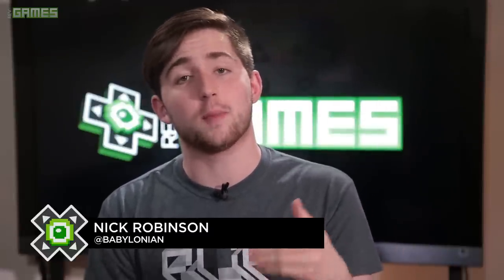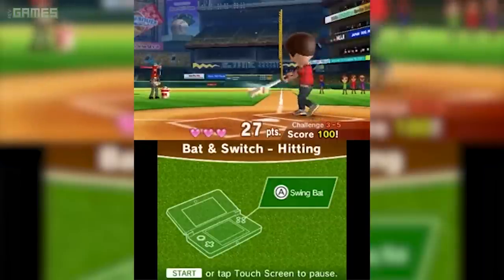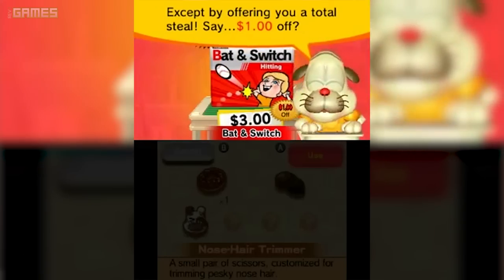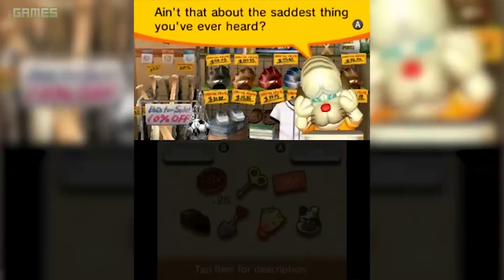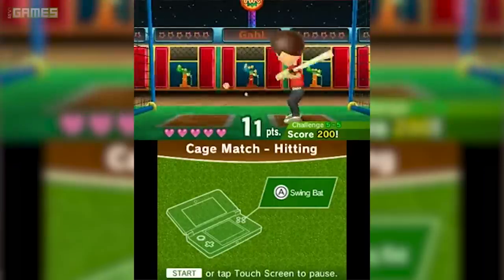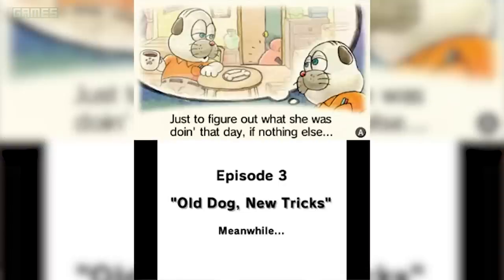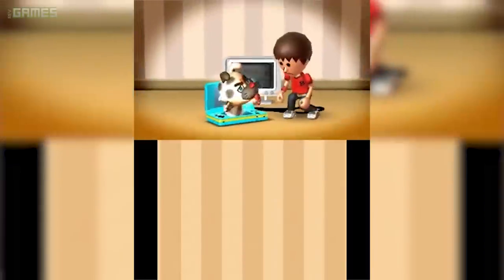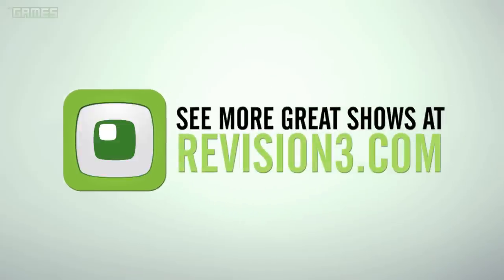The Nintendo Game That Tricked Me Out of $20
Can microtransactions be done right? At first, Rusty's Real Deal Baseball seems like your normal 3DS minigame collection, but Nick sheds some light on an interesting entry in Nintendo's catalog that took DLC to a whole new level.